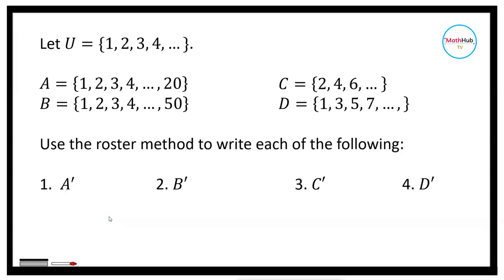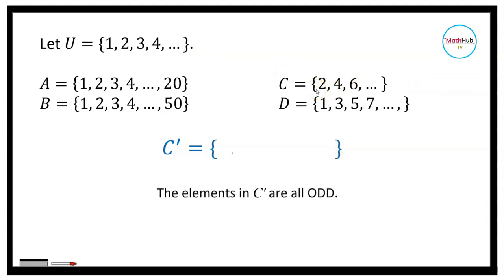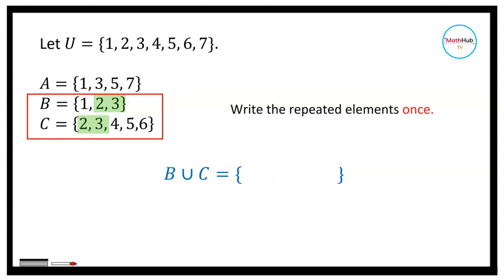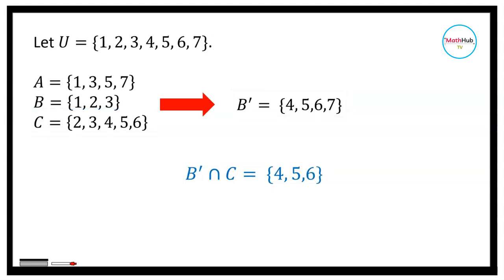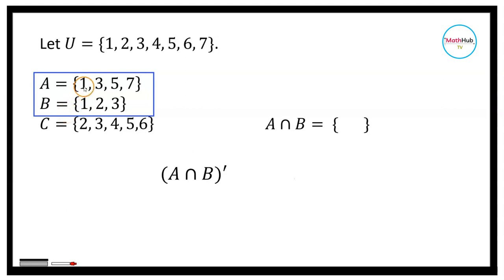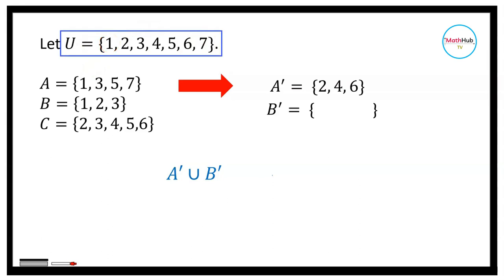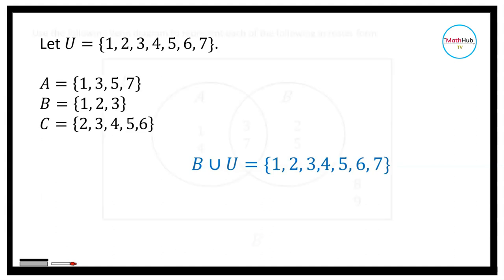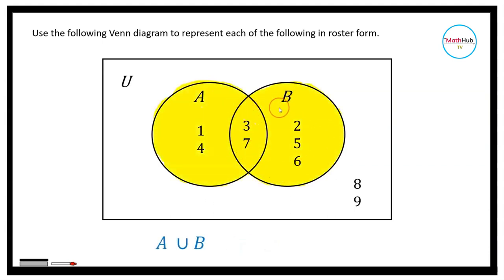Set Operation and Venn Diagram Exercises FULLY EXPLAINED | Union, Intersection & Complement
In this video, I will be giving 15 solved exercises in set operations and Venn Diagrams.  I will explain 8 exercises involving set operations and 7 exercises involving Venn Diagrams.  This is a lesson in Contemporary Mathematics.

⏲️ Timestamps ⏲️
0:00 Introduction
0:06 Find the complement of a set
2:16 Operations involving union, intersection and complement
8:50 Problems involving Venn Diagrams

🙋‍♂️ Have questions?